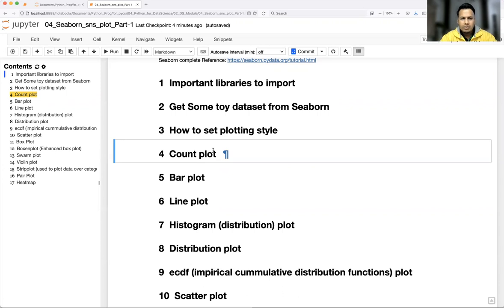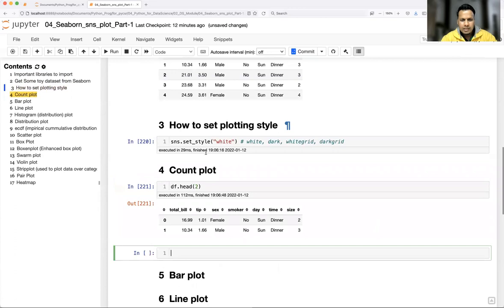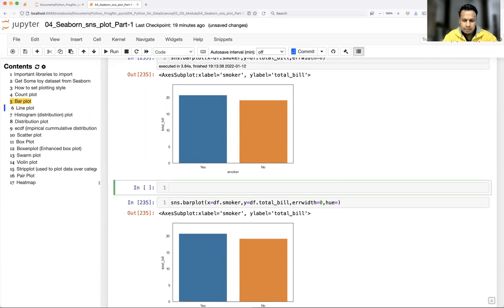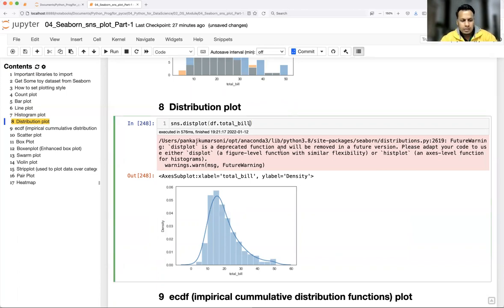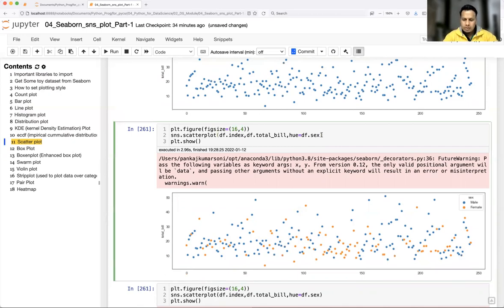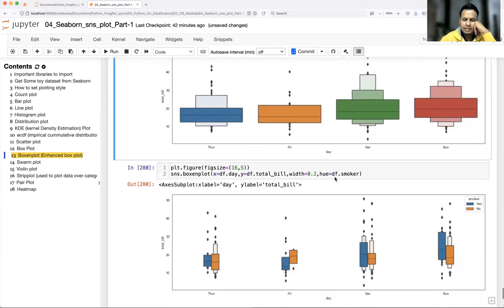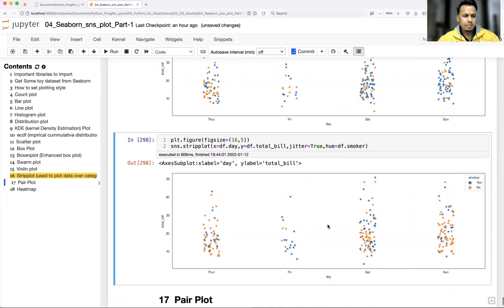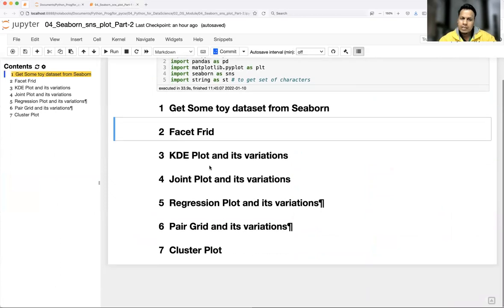How to plot data using Seaborn Part-1 | PyCSR | Learn Python Online with Pankaj Soni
4. Best reading material for Python Seaborn

In this video you are going to learn followings:
1. Important libraries to import
2. Get Some toy dataset from Seaborn
3. How to set plotting style
4. Count plot
5. Bar plot
6. Line plot
7. Histogram plot
8. Distribution plot
9. KDE (kernel Density Estimation) Plot
10. ecdf (impirical cummulative distribution functions) plot
11. Scatter plot
12. Box Plot
13. Boxenplot (Enhanced box plot)
14. Swarm plot
15. Violin plot
16. Stripplot (used to plot data over categorical axis)
17. Pair Plot
18. Heatmap

""Happy Learning''!!!